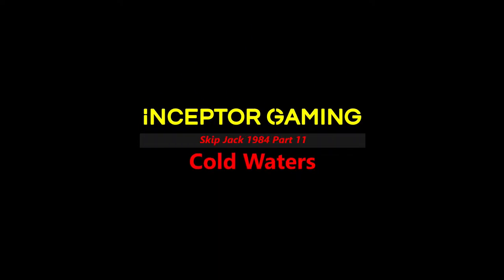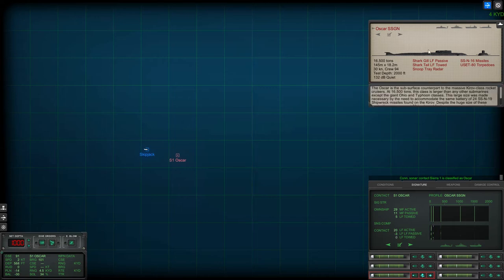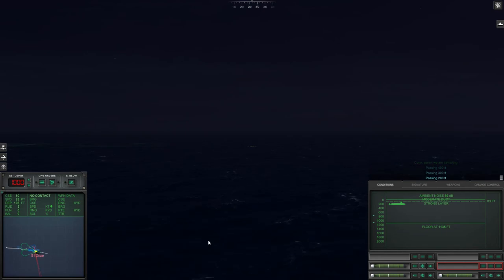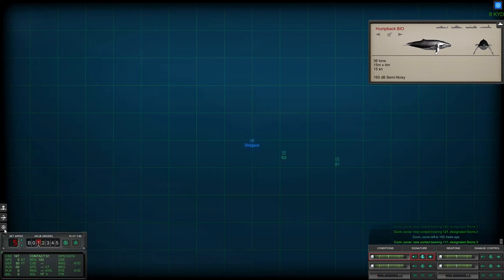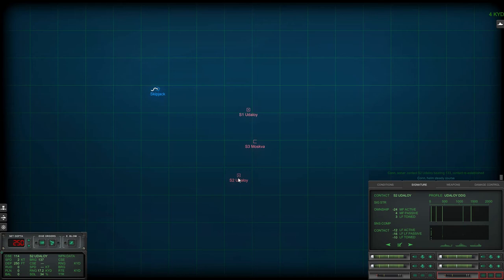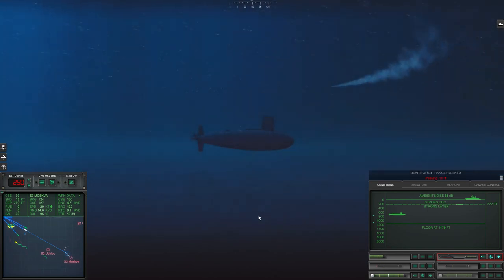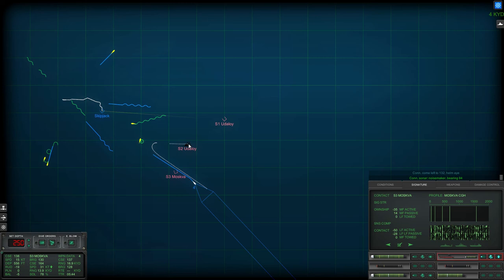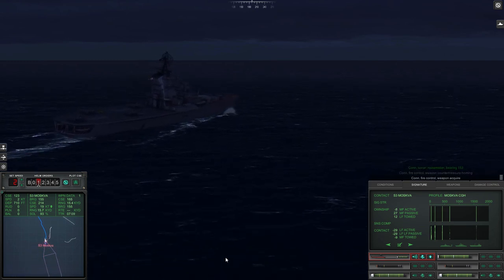Skipjack 1984 | Cold Waters Skipjack 1984 | Playing the 1984 campaign Cold Waters Skipjack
Part 11: I had an awesome time taking on a massive Oscar class SSGN and a Carrier task group! I have recently bought a new microphone so I have been using that for the first time!